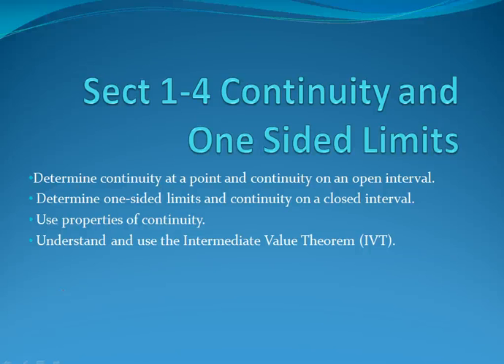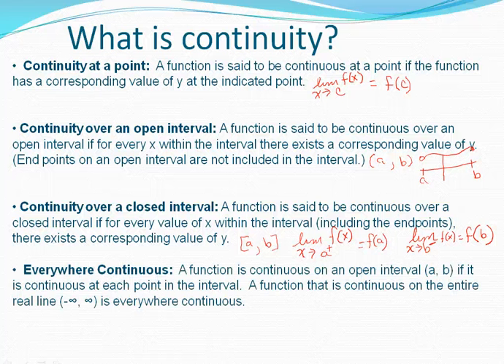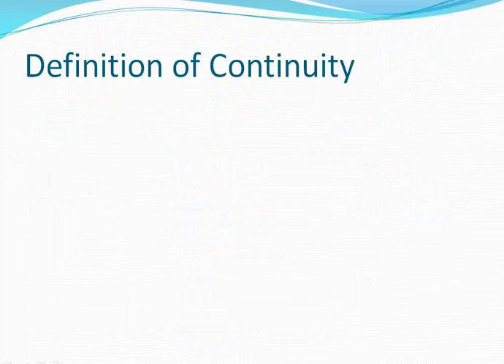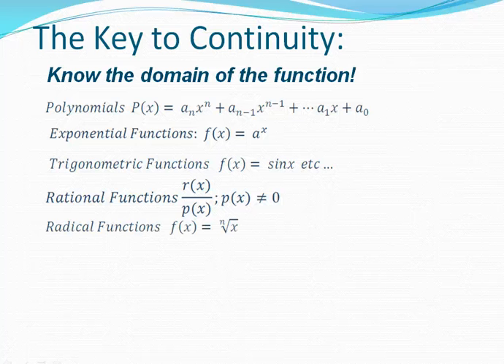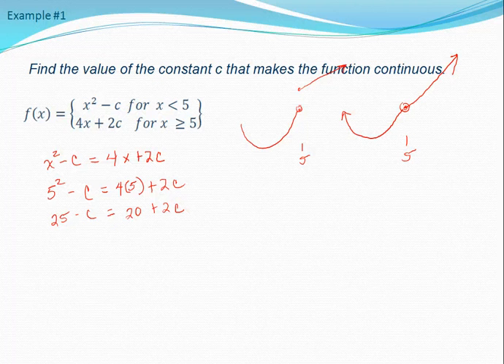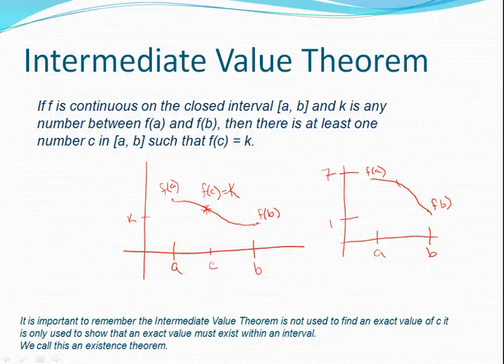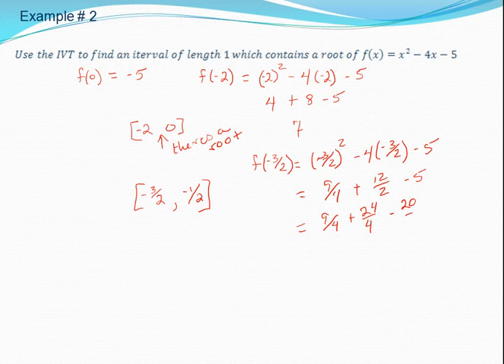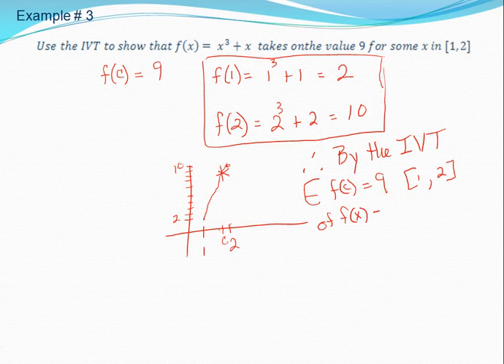Sect 1 4 Continuity and the Intermediate ValueTheorem